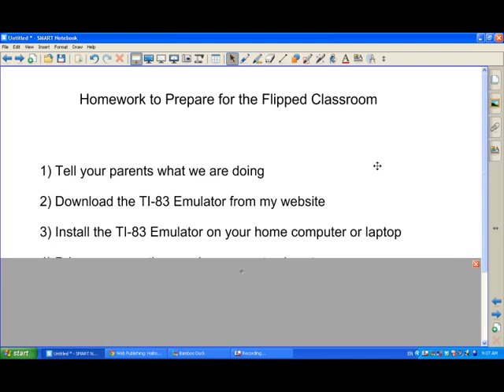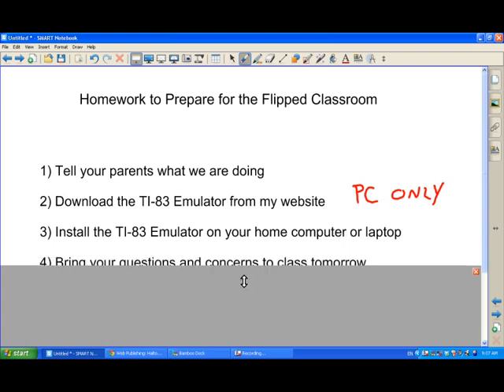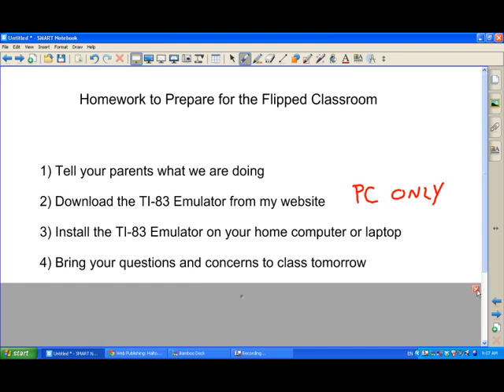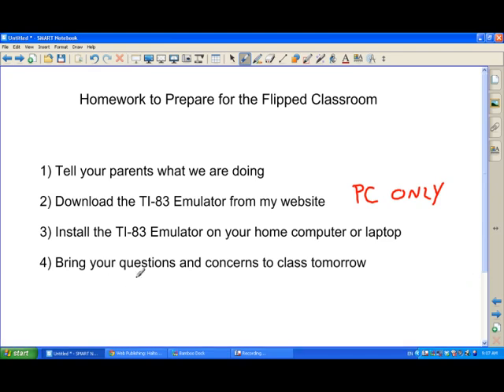Intro to the Flipped Classroom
Introduction to he Flipped Classroom for Advanced Functions Students